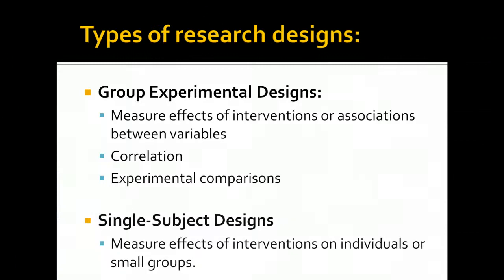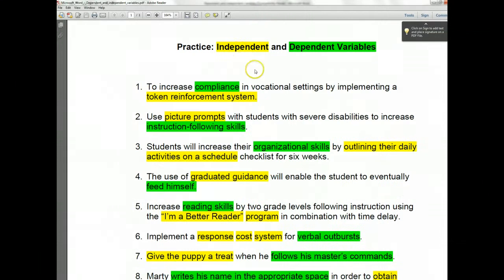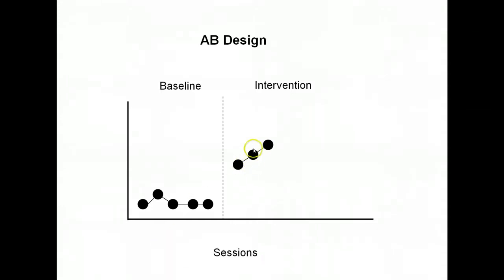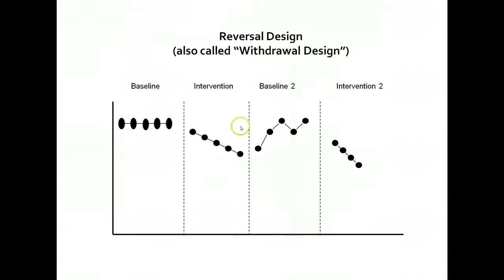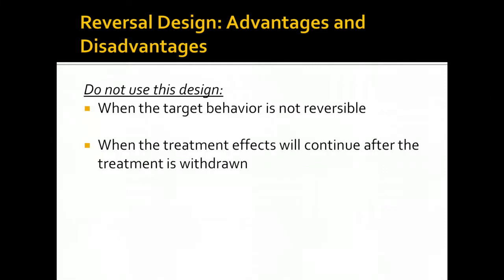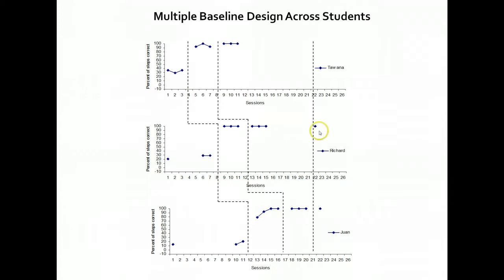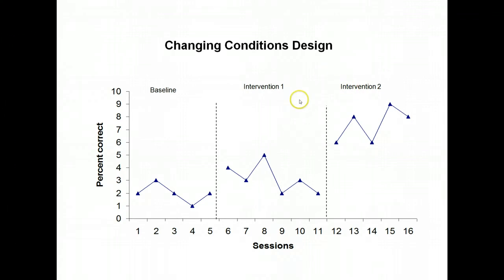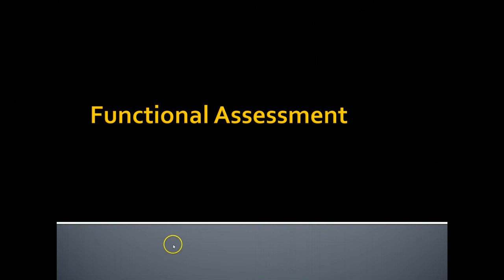ssd summary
single subject research design summary